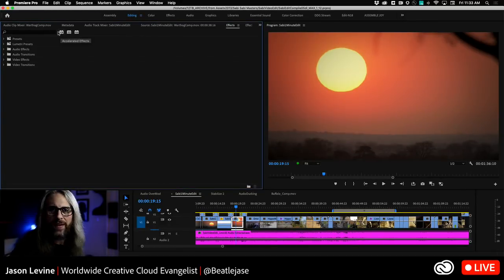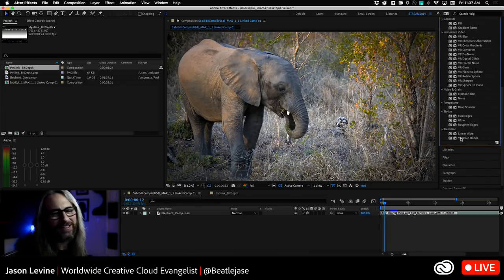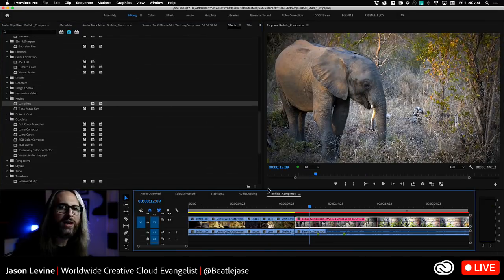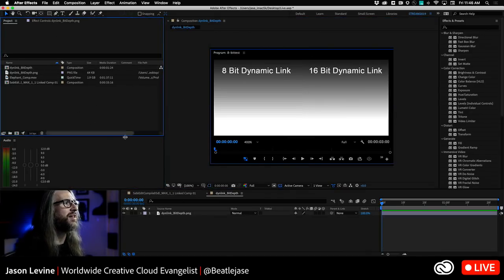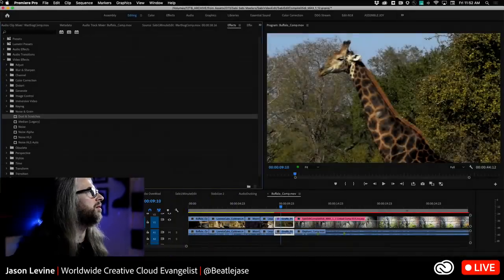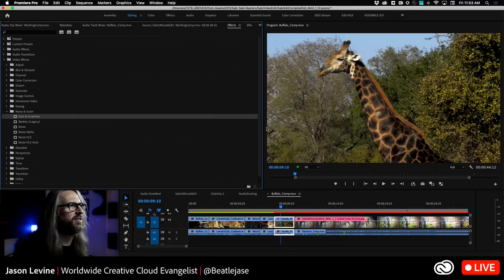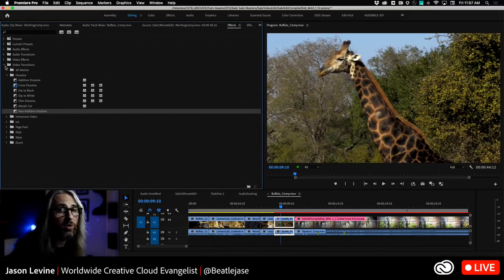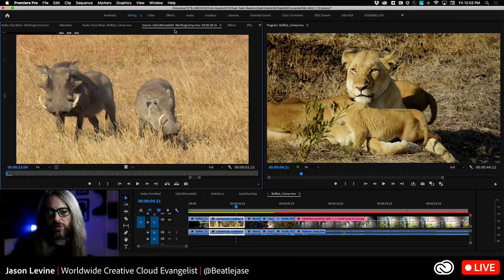GPU Accelerated FX, Bit Depth & Banding - Things to Be Aware of in Premiere Pro & After Effects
In today's livestream, I'll show you how to identify native effects (and even third-party ones) that are GPU accelerated, as well as how to insure your projects render beautifully without any unwanted banded or artifacts from mismatched bit depths between applications.